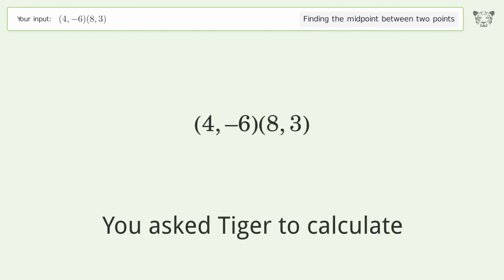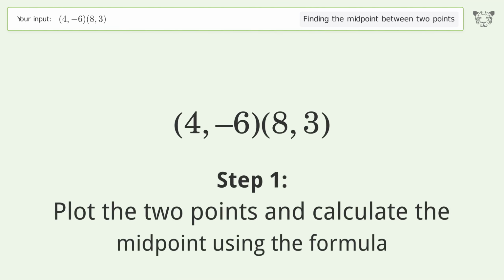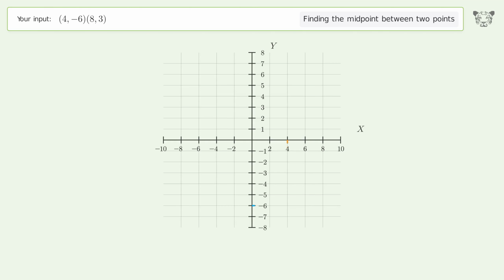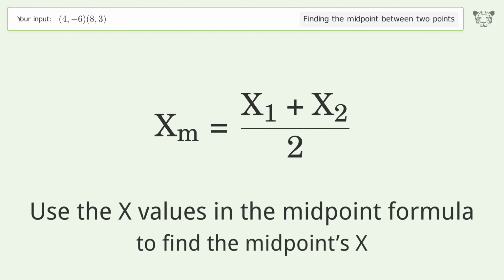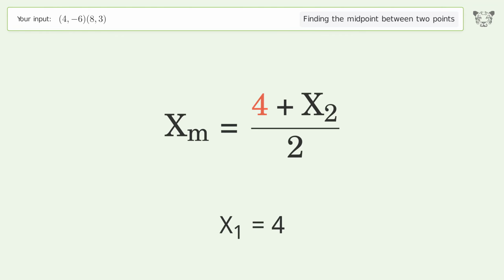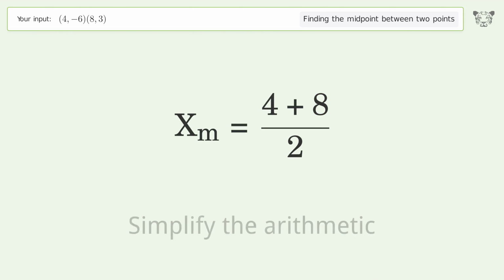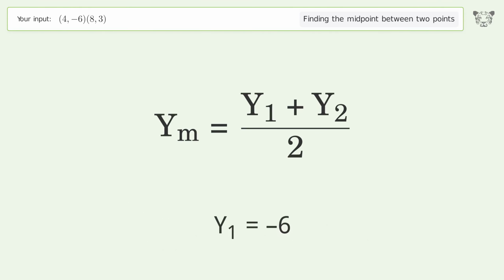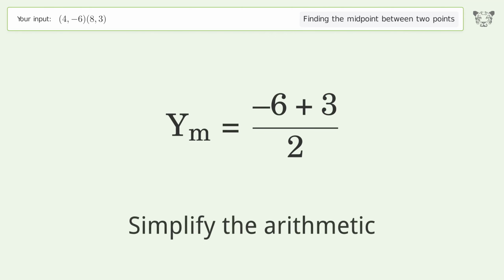Find the midpoint between two points p1 (4,-6) and p2 (8,3): Step-by-Step Video Solution